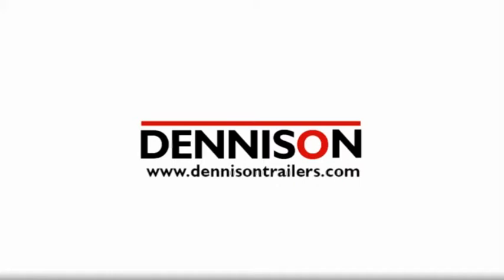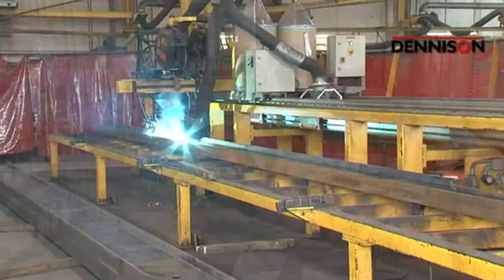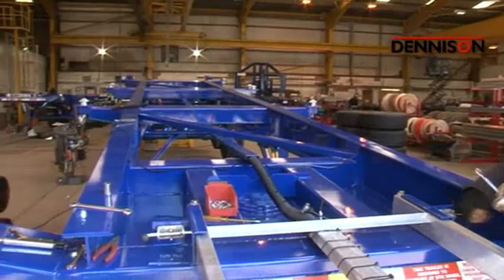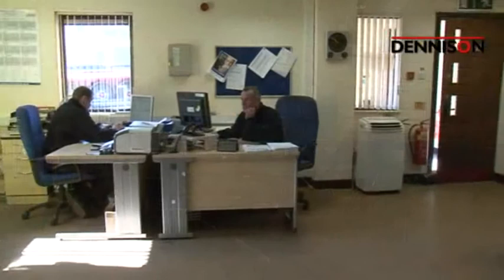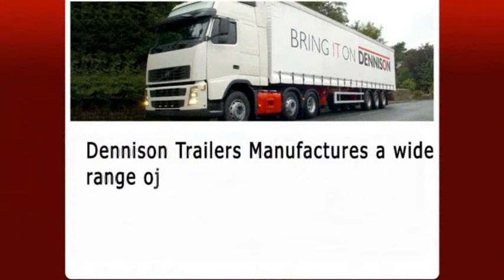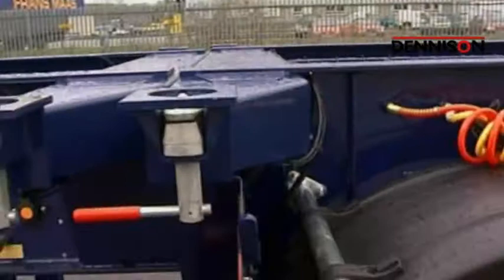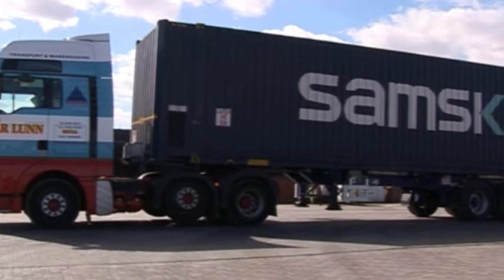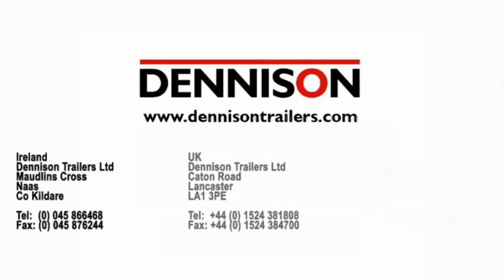Dennison Trailers Corporate Video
Dennison Trailers Corporate Video (c) 2010 Produced By Regional Network Television Ltd
Standard Definition